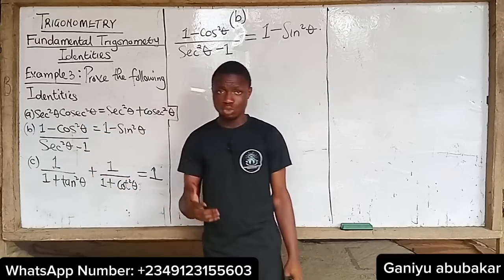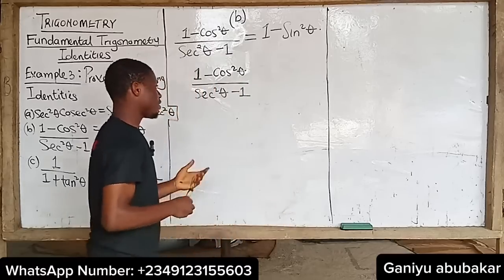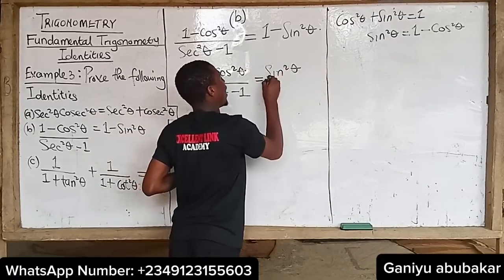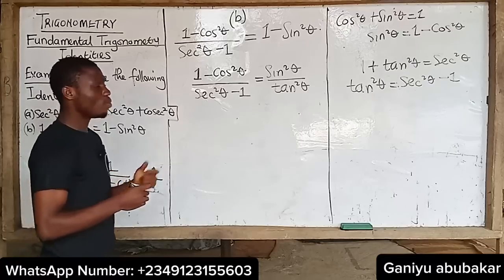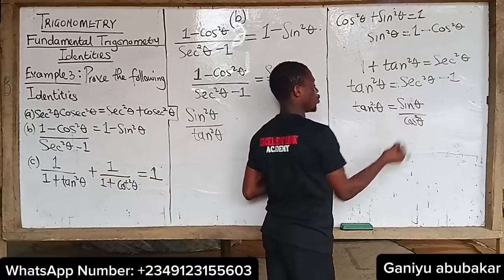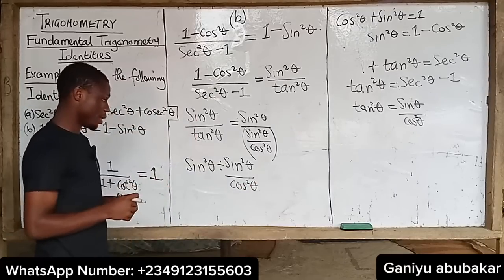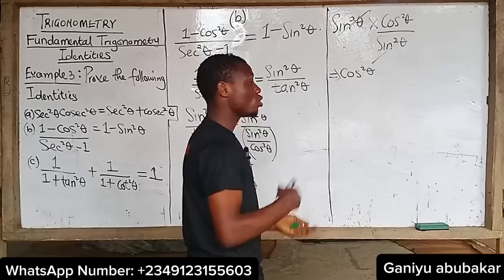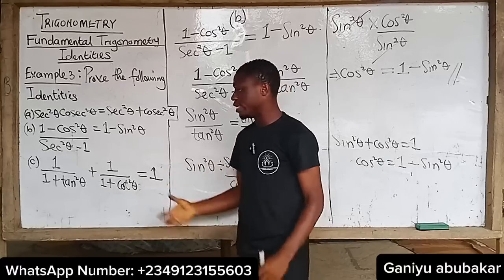PROVING TRIGONOMETRY IDENTITIES (2) [ How to prove LHS = RHS ] WELL EXPLAINED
Struggling with Trigonometry and Analytical Geometry?

This **complete step-by-step course** will take you from confusion to full understanding — no stress.

If you’re serious about improving your math and passing exams confidently, this is for you.

Start now. Don’t fall behind.